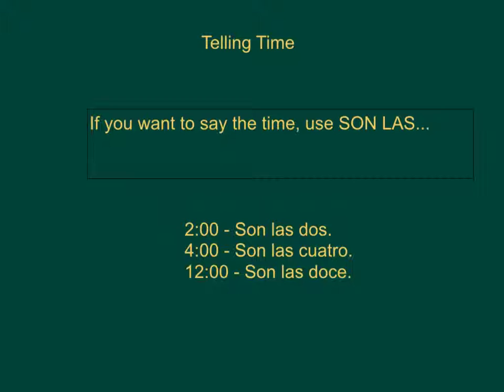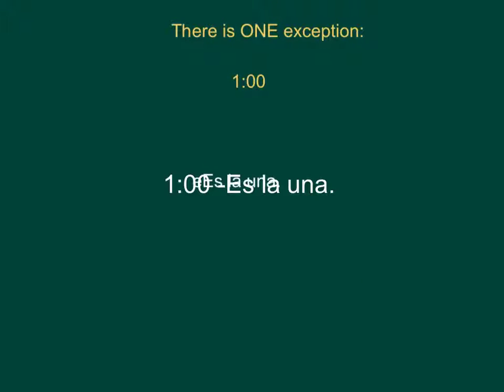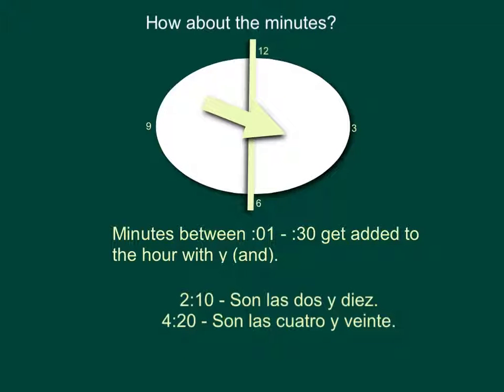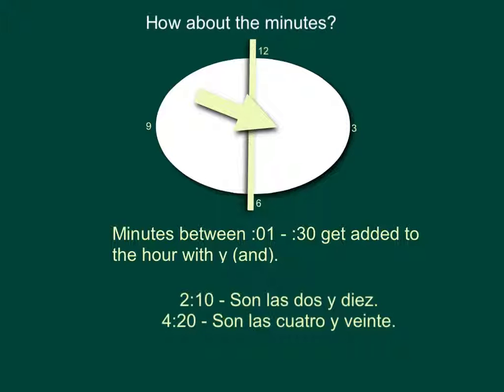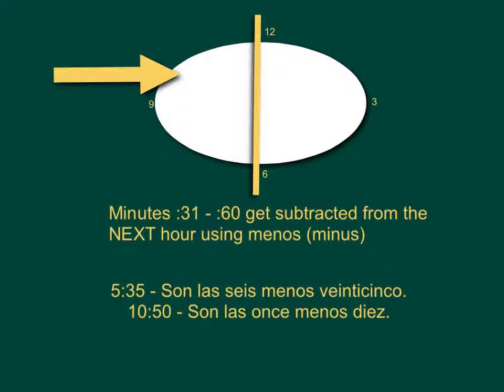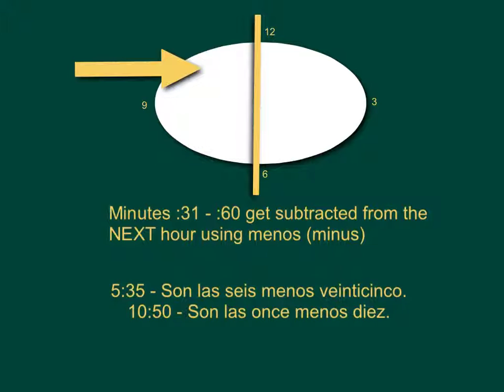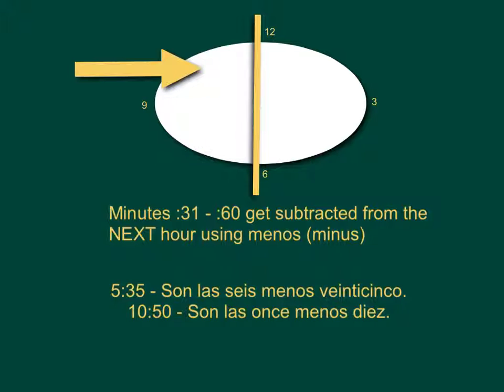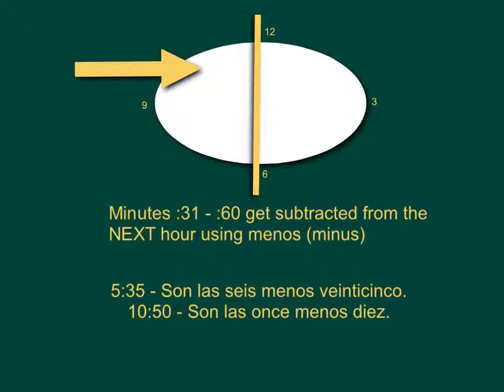Made with Explain Everything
C2A time flipchart